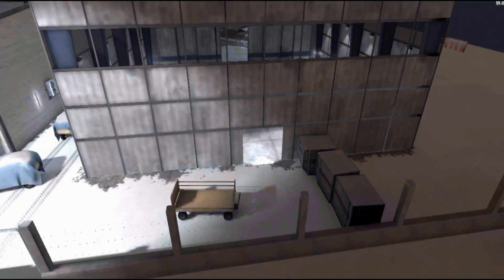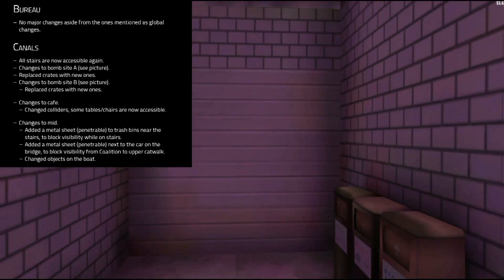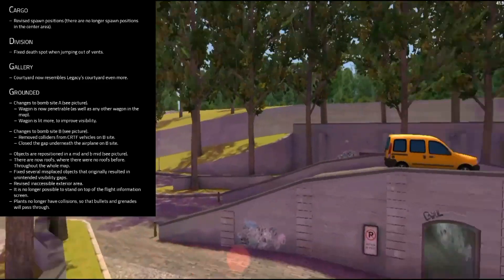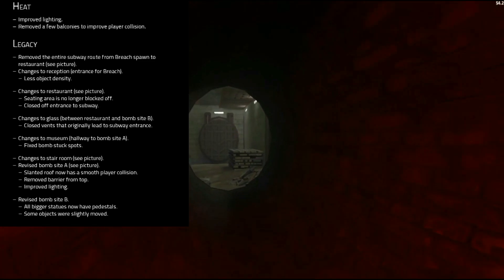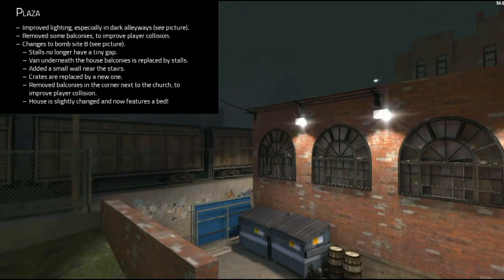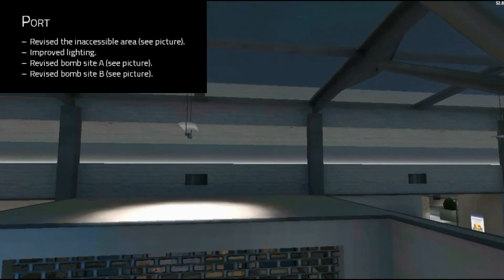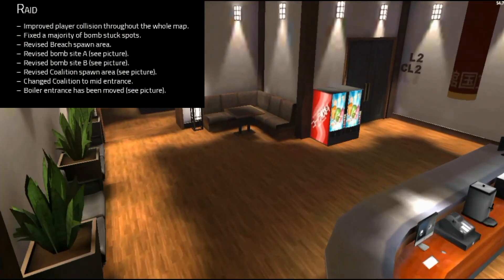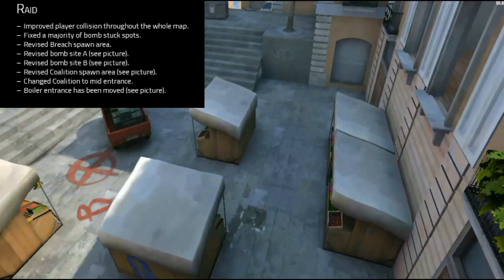**HUGE MAP CHANGE'S** In Critical Ops 1.20 Update!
-FAQ-
Device - Huawei P20 Lite
Screen Recorder - Huawei Screen Recorder & AZ Screen Recorder
Editing App - Kinemaster Pro & Power Director
Thumbnail maker app/s - picsart & photolayers
Country I'm from: Latvia 🇱🇻